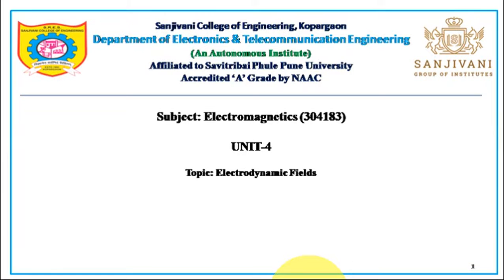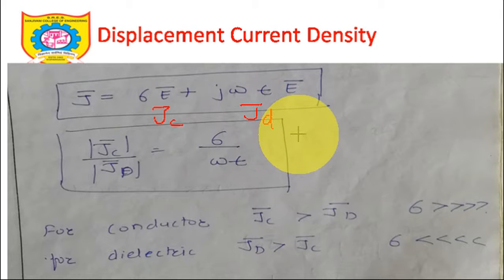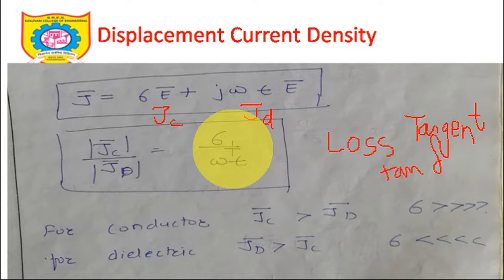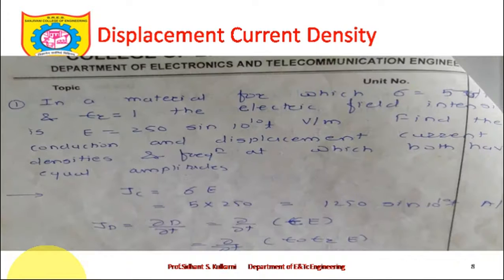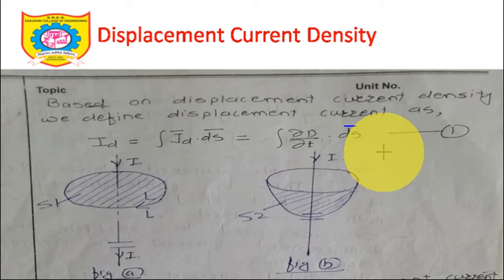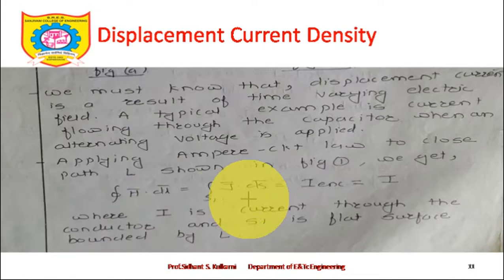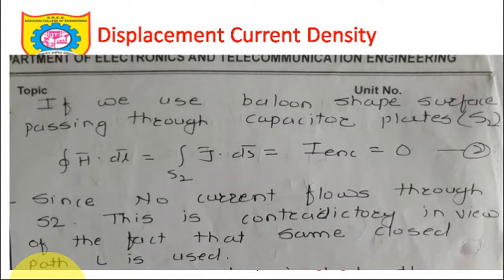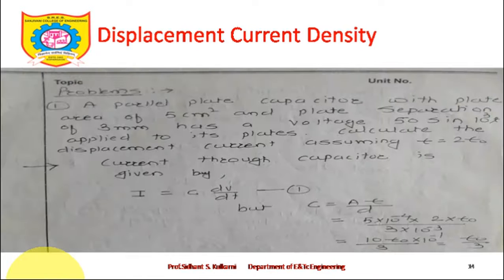Unit4 Lecture 3 Displacement Current Density Part II